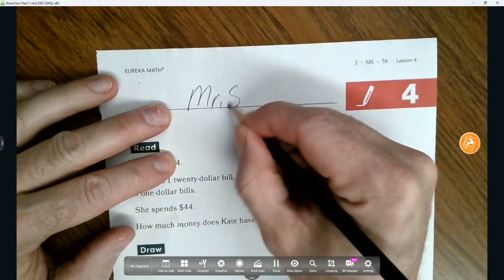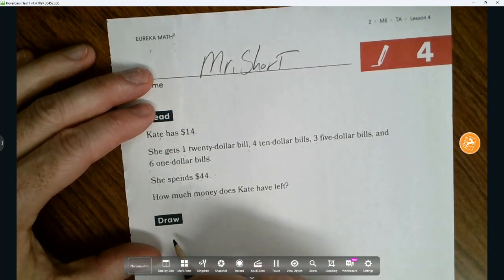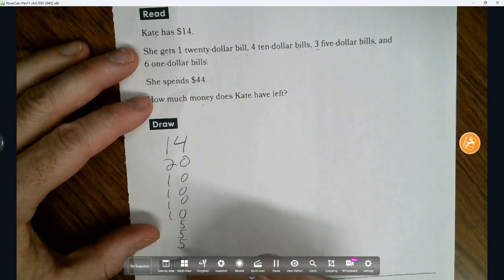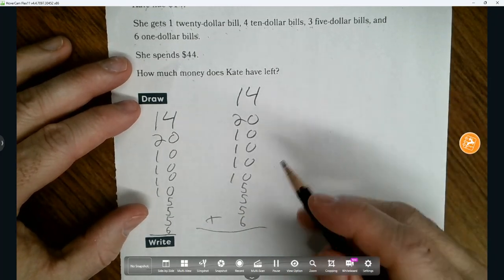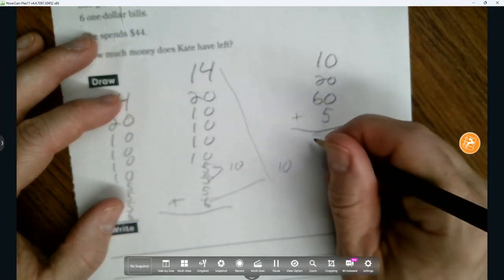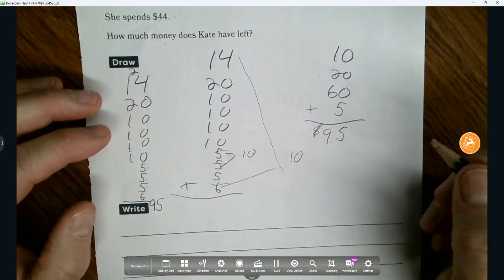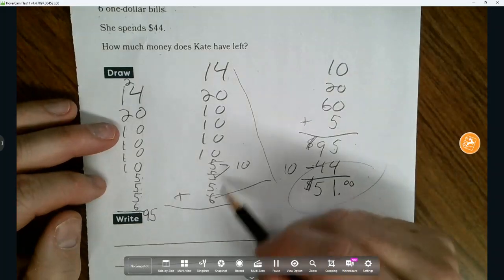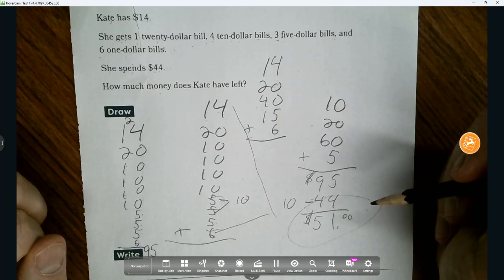Module 5 Lesson 4 Eureka Math Homework Help (2nd Grade)